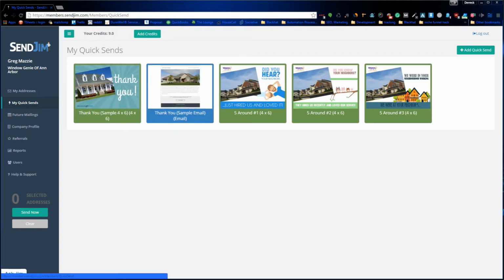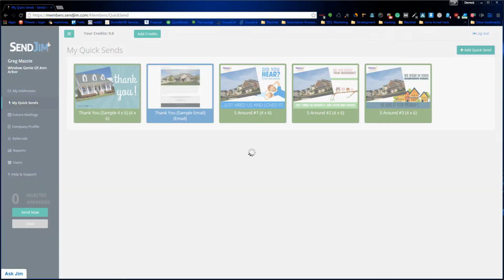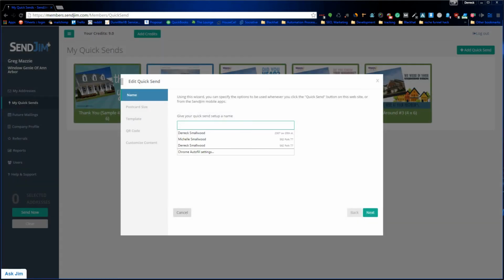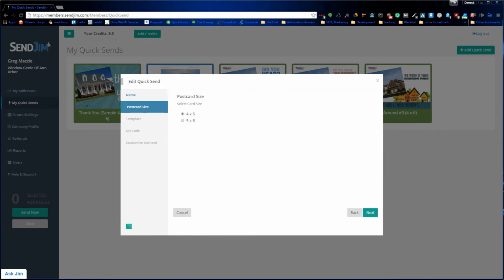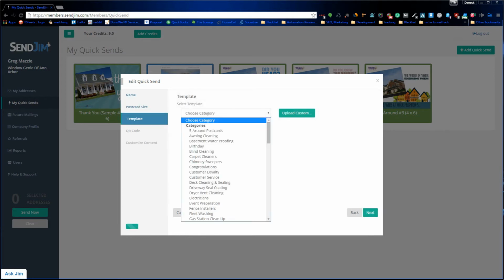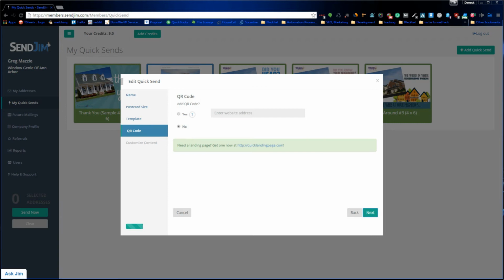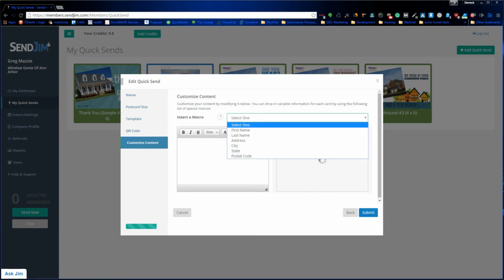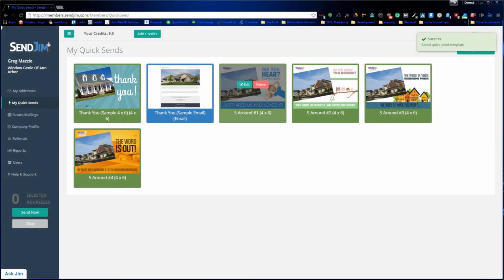Sendjim Quicksend Tutorial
In this Video we Show you how to choose custom templates that we have uploaded for your company in your account.
Get 10 FREE Postcards